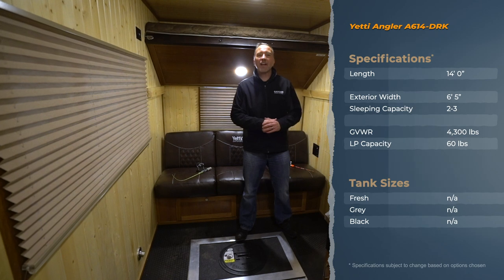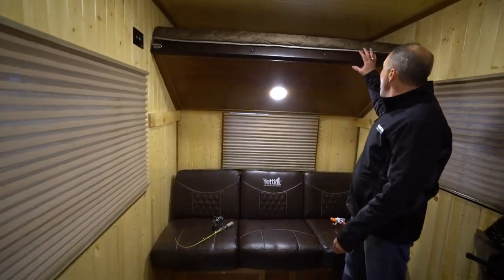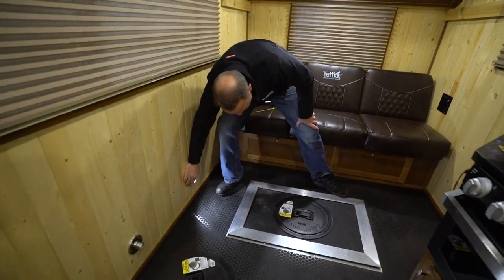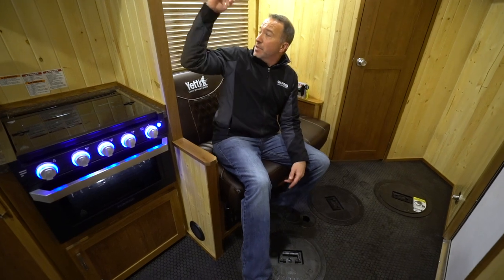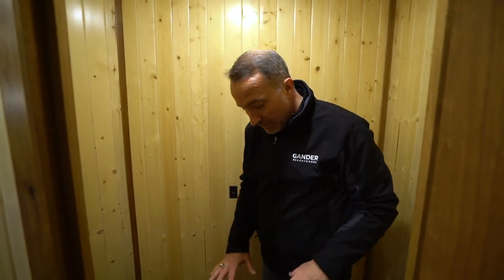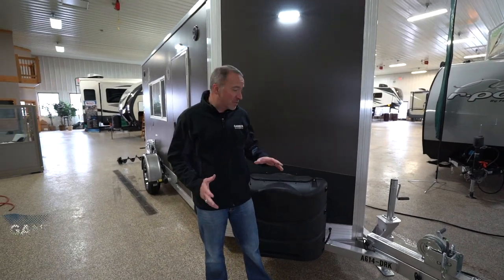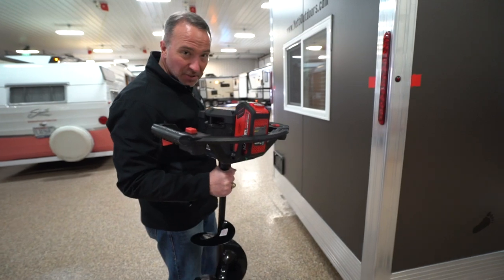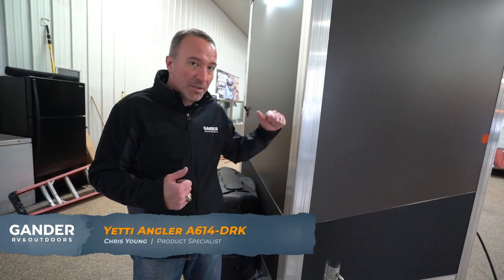2020 Yetti Angler Edition A614-DRK | RV Review: Gander RV & Outdoors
The 2020 Yetti Angler A614-DRK is the big package in a small fish house!  Built on a single weldment aluminum frame with prefinished tongue and groove interior this ice house adds comfort and style to you grabbing every fish under the ice!  This lightweight beauty has enough room to sleep 2-3 people with the bunk over the convertible sofa. You can fish out of each of the 4 fish holes but this specific unit is special in that it has a spearfishing hole as well!  Yep...I know you are racing to get this fish house now!